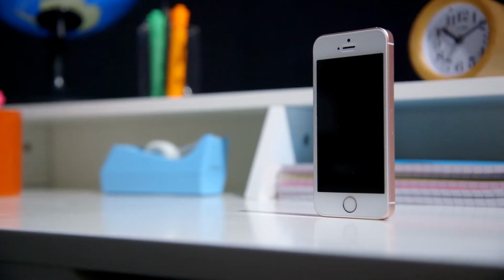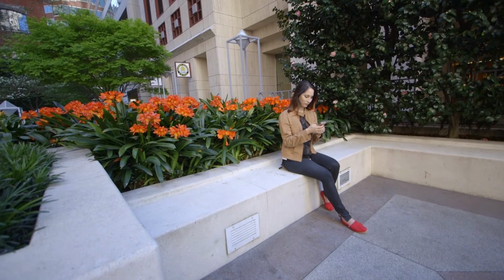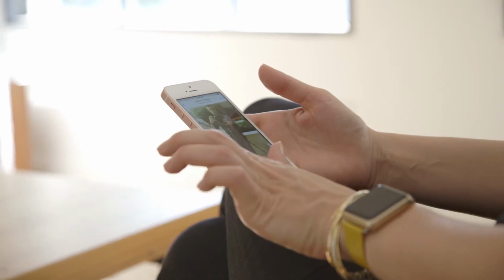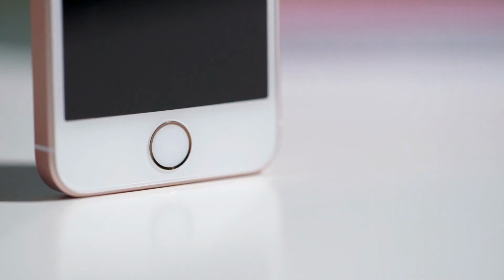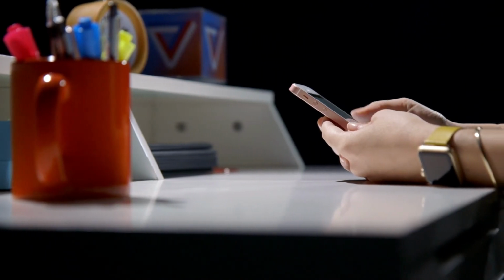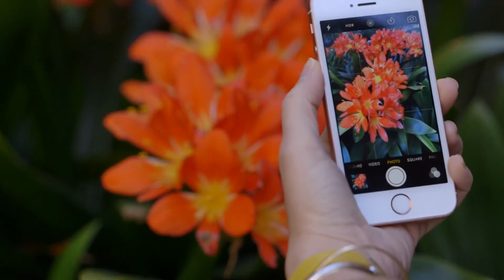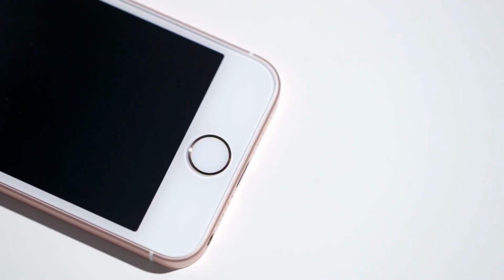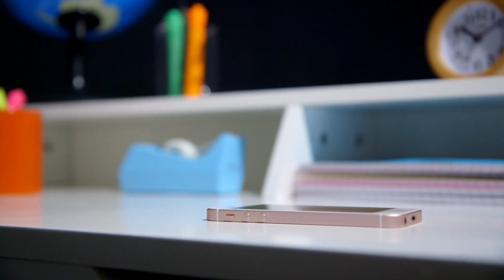iPhone SE review